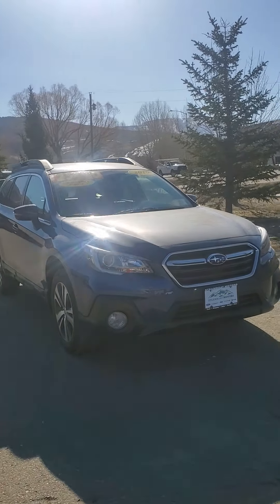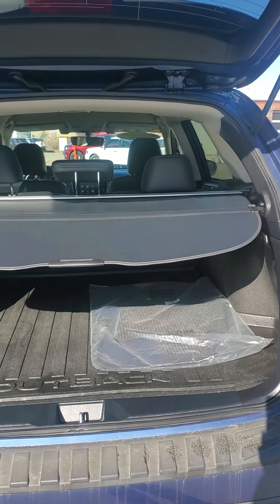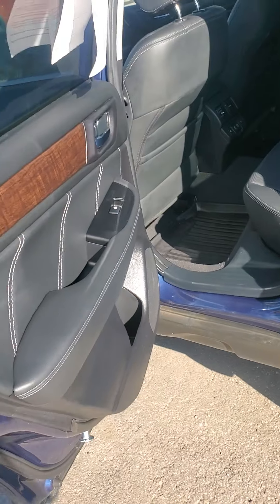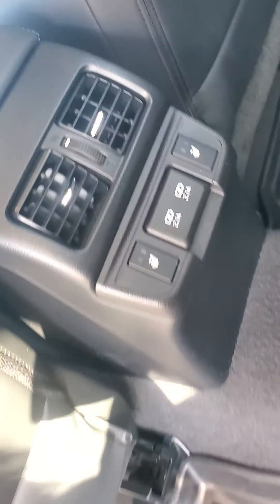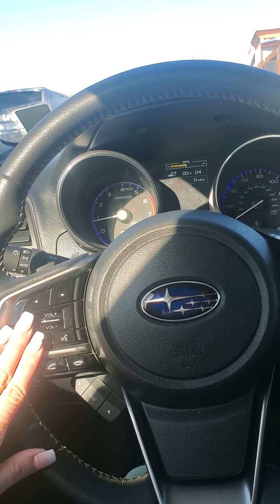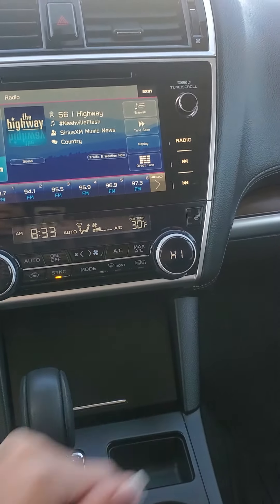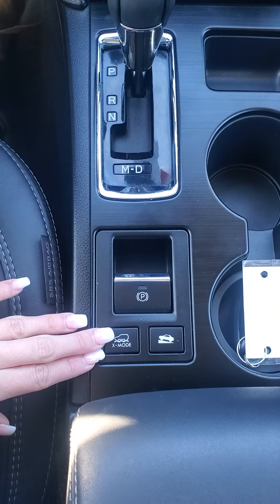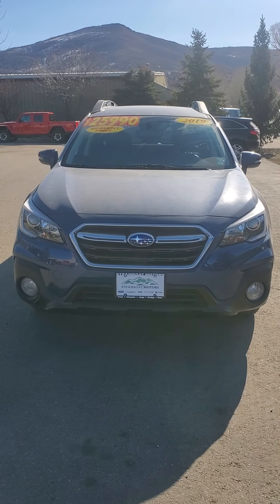2019 Subaru Outback - R9008B - Steamboat Motors Video Walk Around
Personal video walk around - R9008B - Steamboat Motors pre- owned inventory